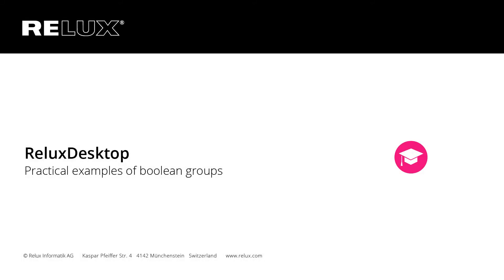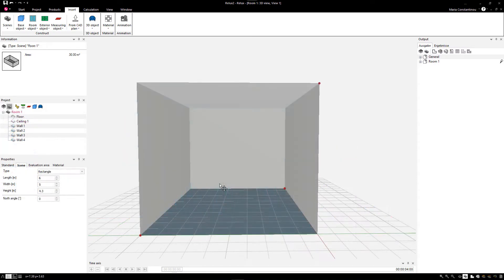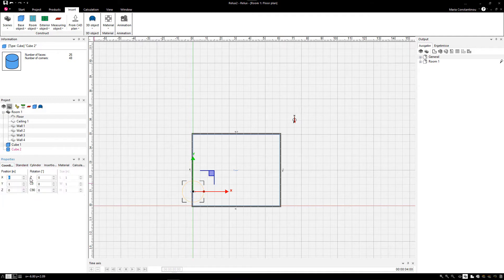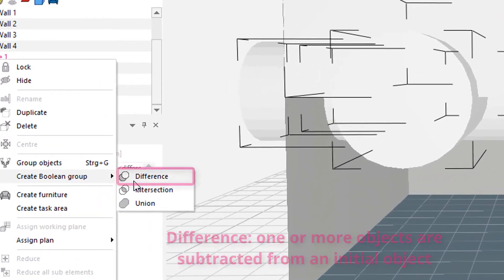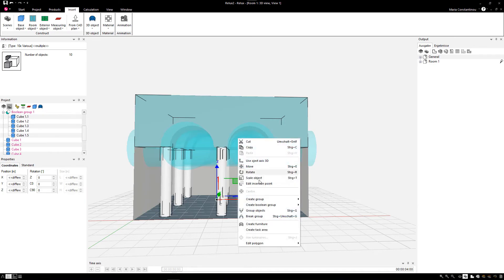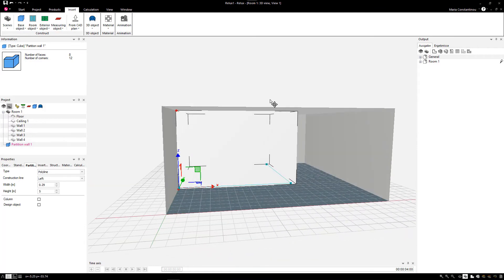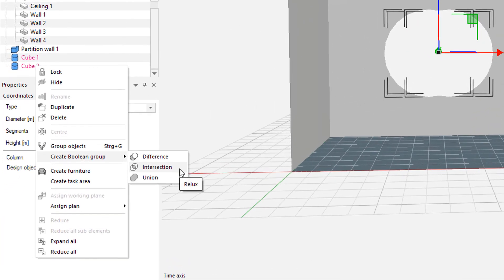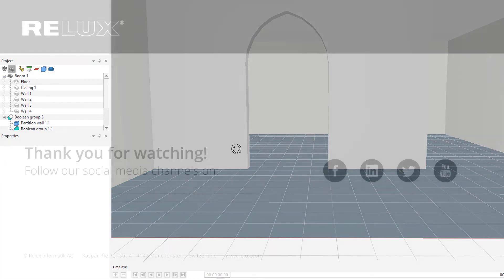ReluxDesktop - Practical examples of boolean groups (short tutorial)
Your support team provides you again with practical tipps on ReluxDesktop.

With this short tutorial you will learn how to create your own 3d objects in Relux by using the three boolean group functions!